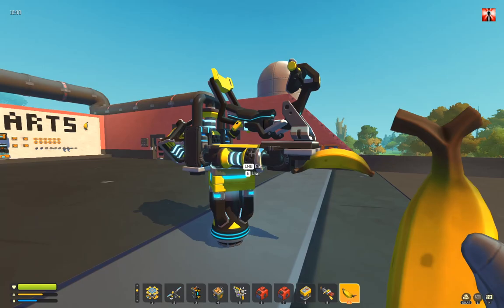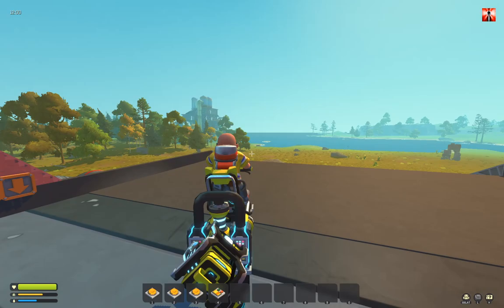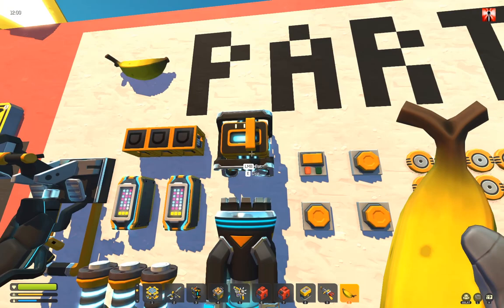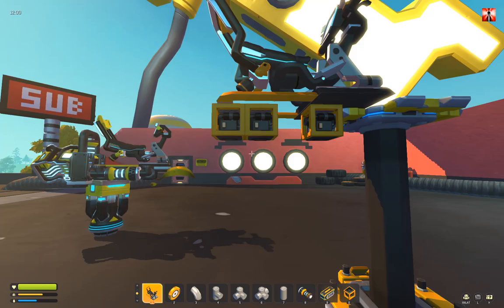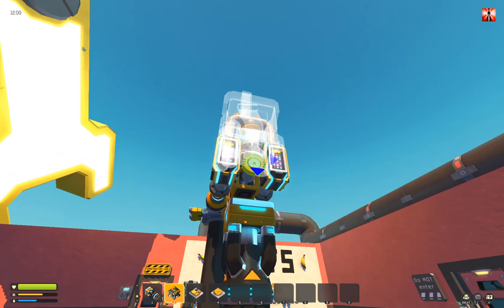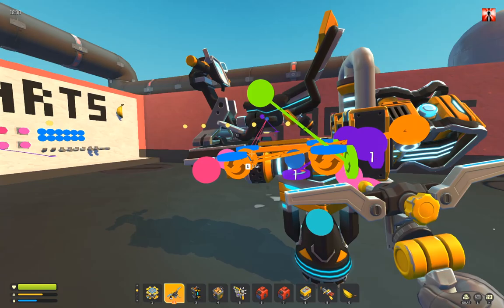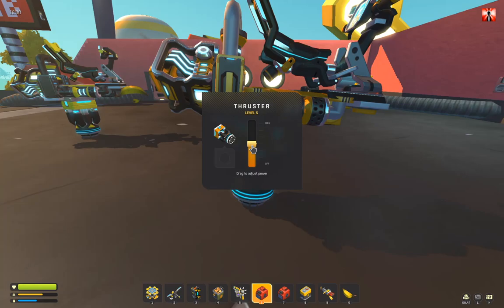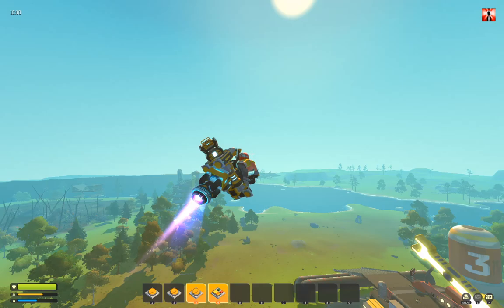Scrap Mechanic Survival | HowToBuild - Ultra Extrem Small Flyer - Tutorial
Here i will show you the How To Build for the
" Ultra Extrem Small Flyer"

Parts:
1x Sattle - any lvl
1x Thruster - any lvl / max is better
1x Gas-Engine  - any lvl / max is better
2x Controler - lvl 3 / max is better
3x Suspension ( small ) - any lvl
12x bearings
2x Strait small Pipe
2x 2way Corner small Pipe
2x 3way Corner small Pipe
2x T small Pipe
2x 4way small Pipe
3x Button
1x Switch